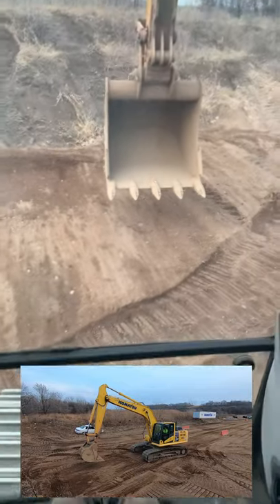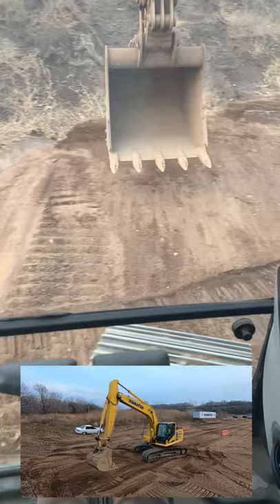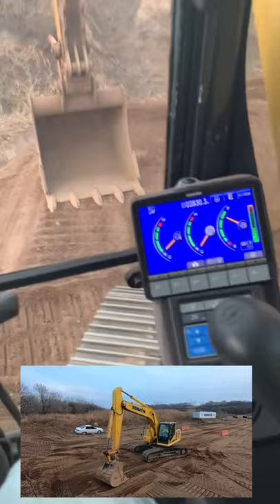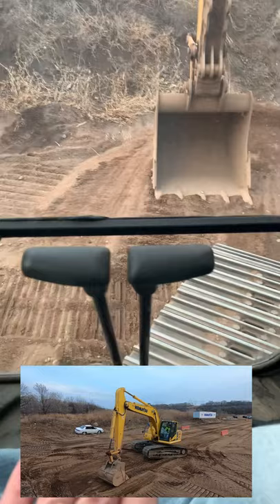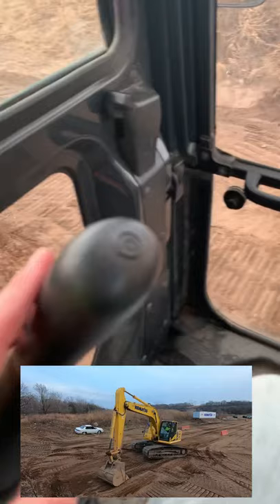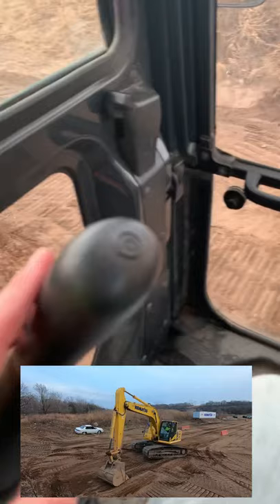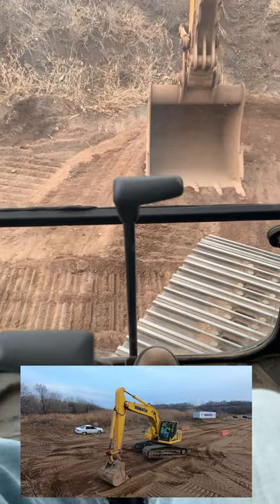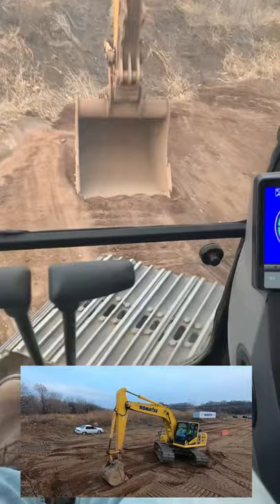Excavator Training - How to do a Jump Turn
Excavator Training - In our YouTube videos we teach you about heavy equipment in under 60 seconds! In this Short - how to do an excavator jump turn.